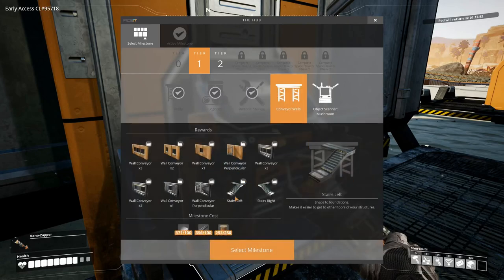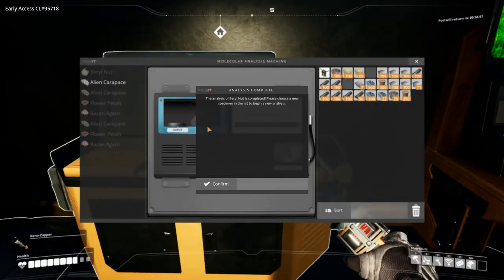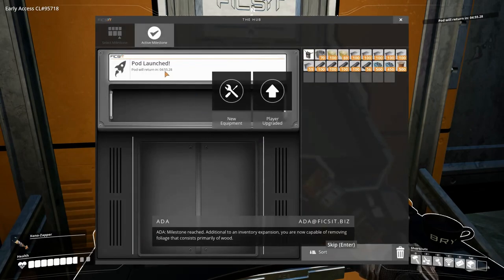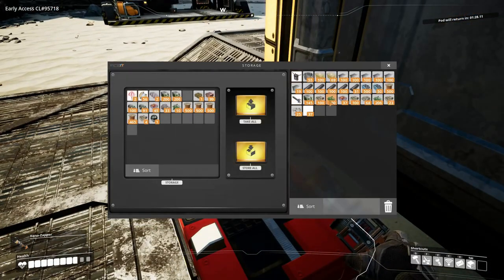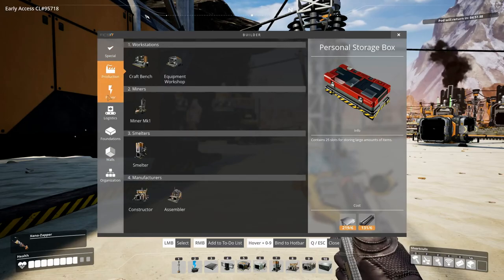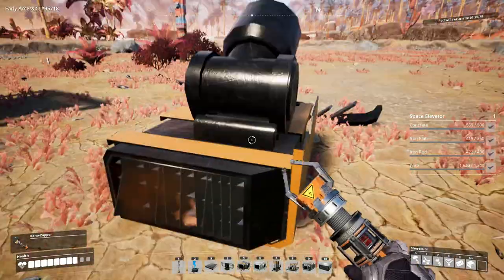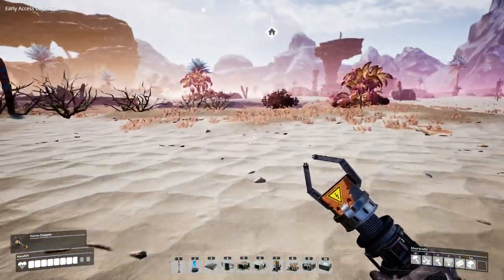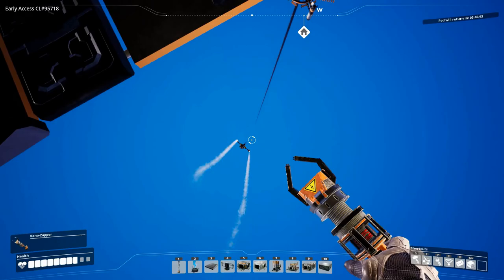Satisfactory - Milestones & the Space Elevator - A Very Satisfying Factory Episode 4 - Gameplay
In this episode of our Satisfactory playthrough we power through some milestones and get the enormous Space Elevator constructed...